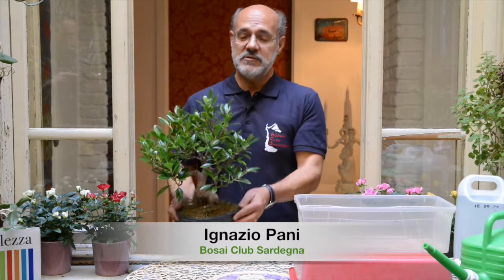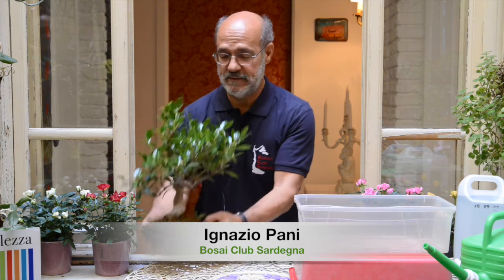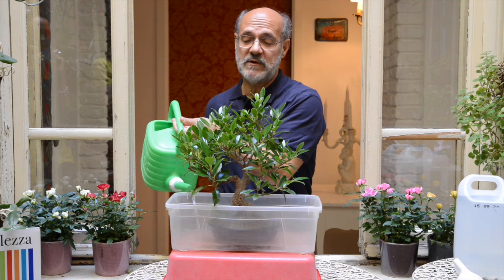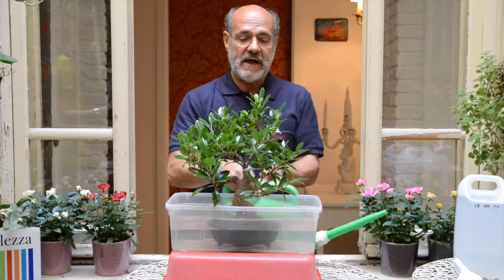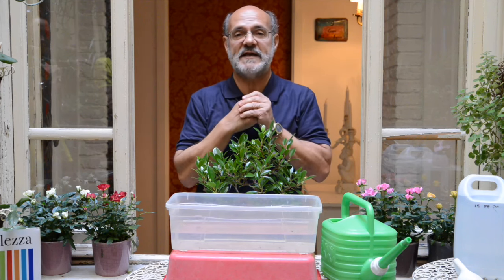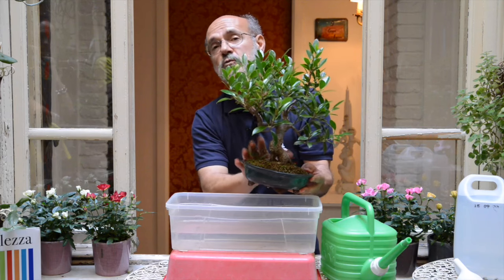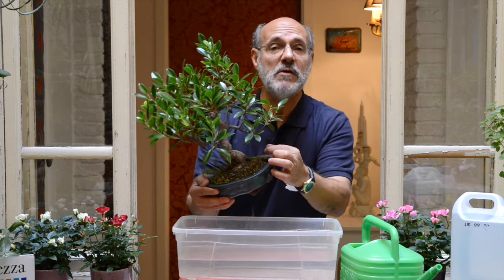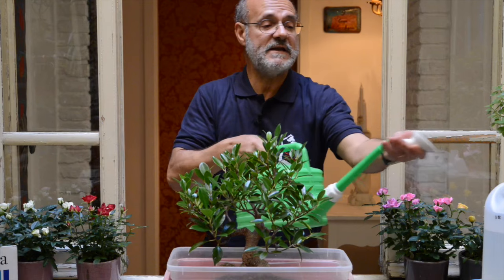Quando annaffiare il bonsai? Sarà lui a dirvelo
Un po' come tutti gli esseri viventi, il bisogno di acqua per il bonsai cambia a seconda di tanti fattori. Ma c'è un metodo infallibile per capire quando annaffiarlo: basta osservare il terriccio.